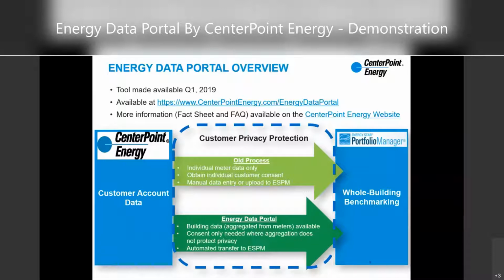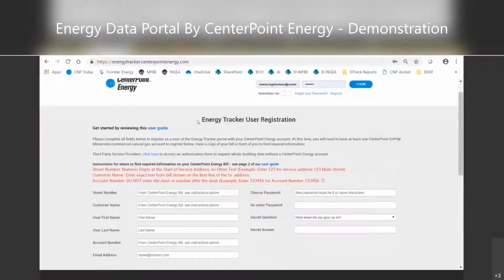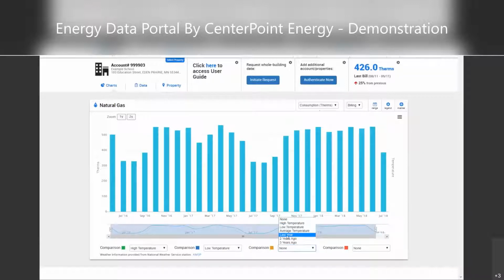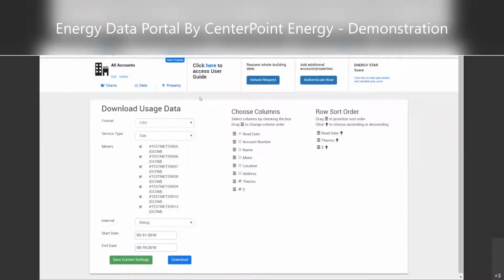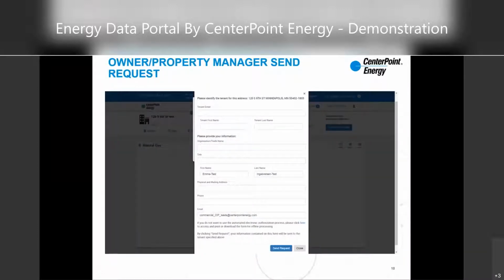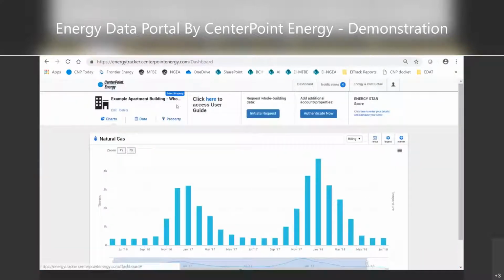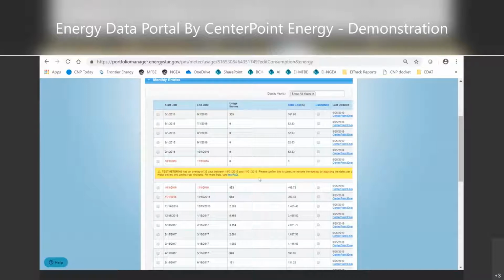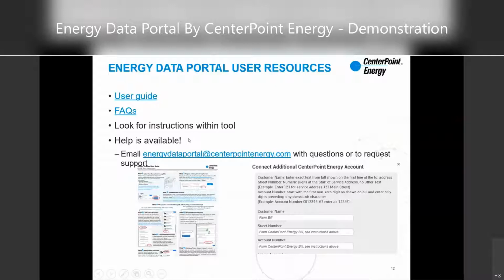Energy Data Portal - Demonstration Video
Discover the exciting bottom line benefits of using Energy Data Portal from CenterPoint Energy to streamline your building’s energy benchmarking.